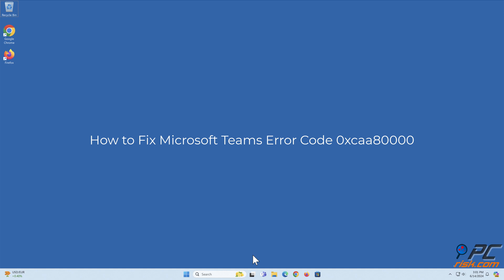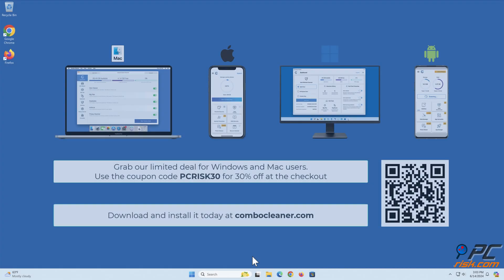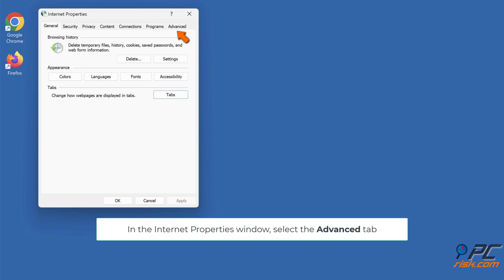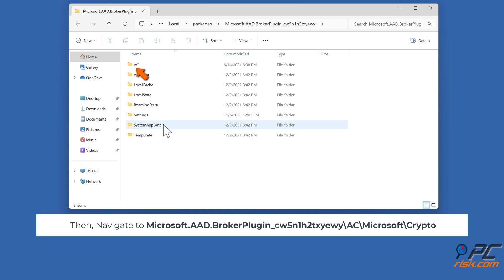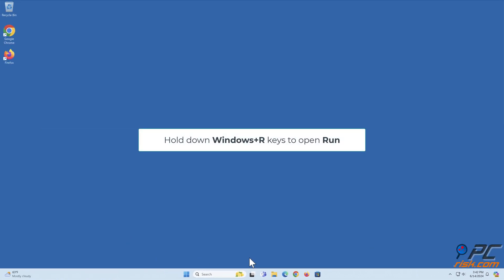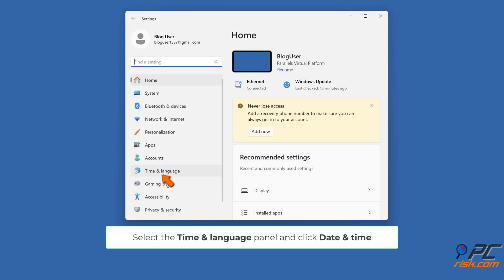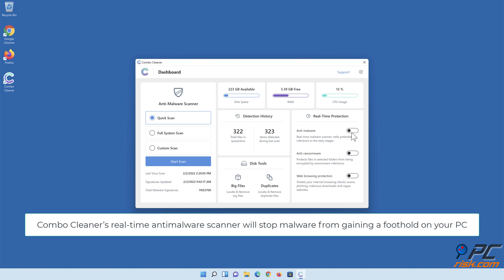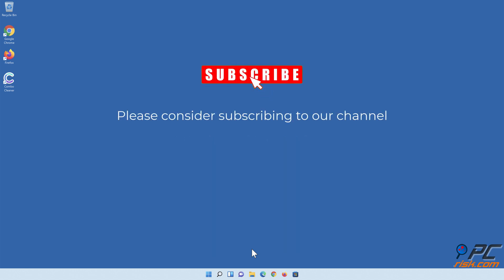How to Fix Microsoft Teams Error Code 0xcaa80000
Video showing how to Fix Microsoft Teams Error Code 0xcaa80000.